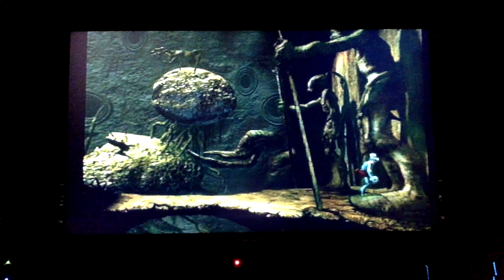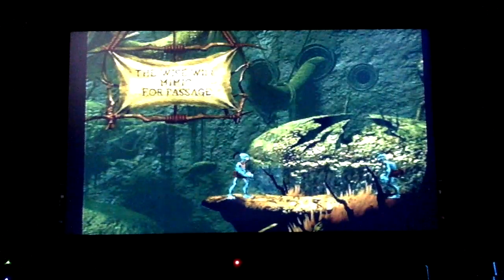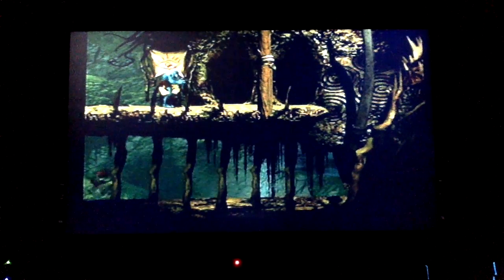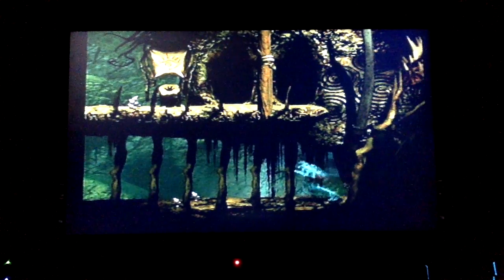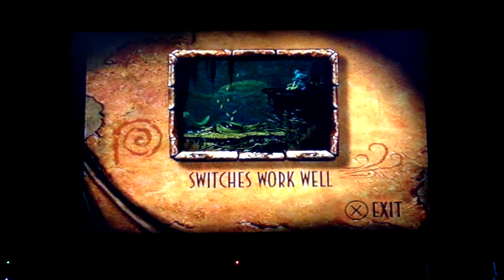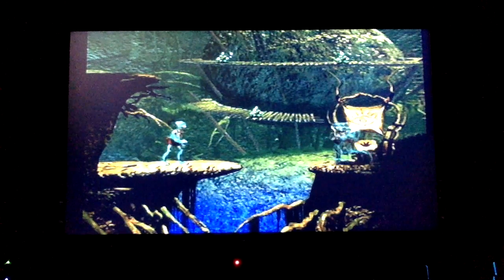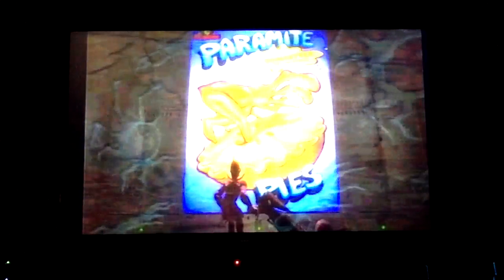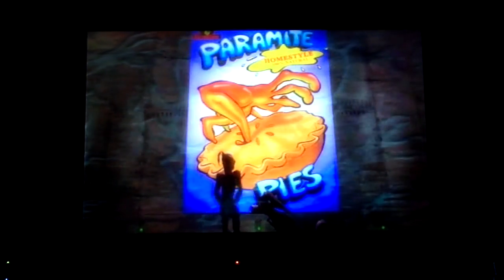Oddworld Abe's Oddysee - Part 3 - Monsaic Lines